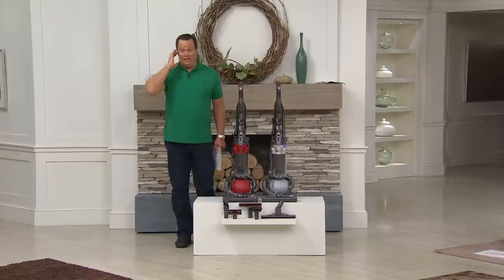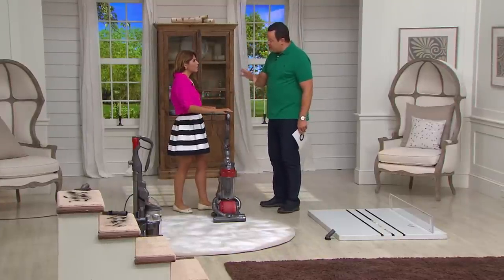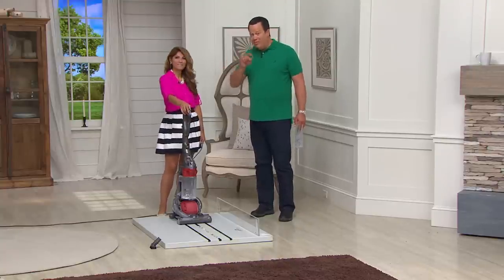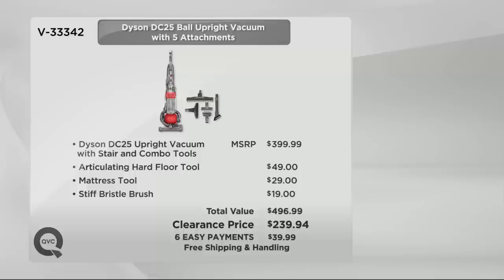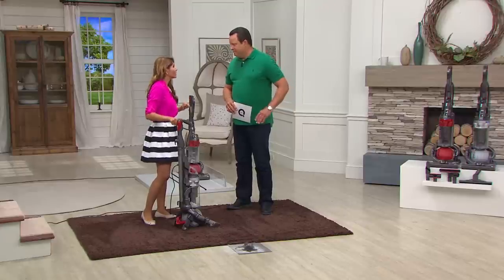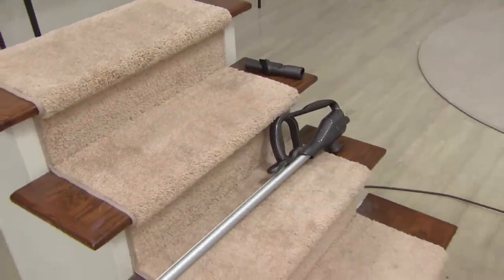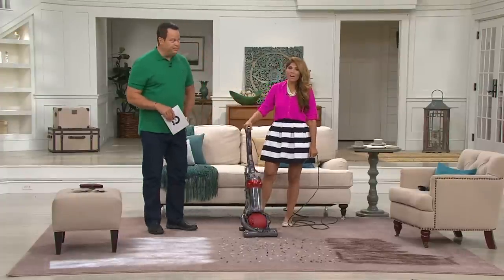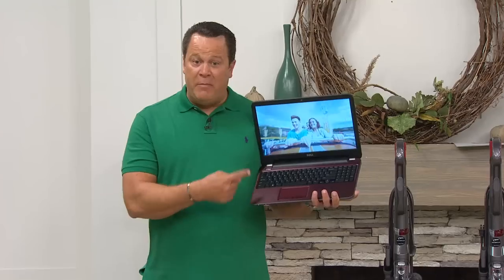Dyson DC25 Ball Upright Vacuum with 5 Attachments with Kerstin Lindquist